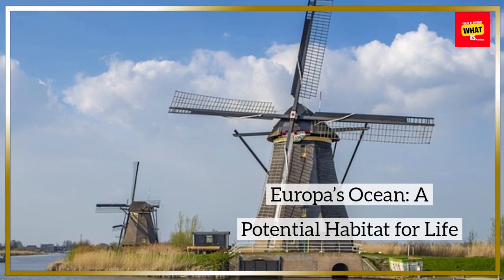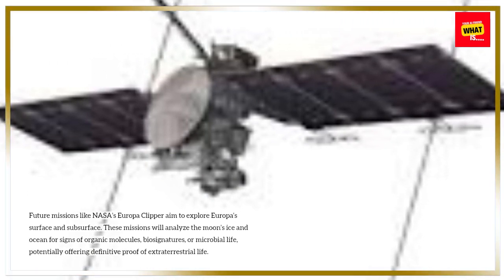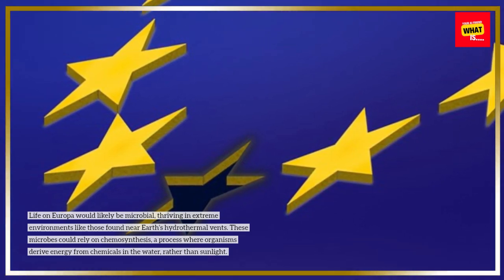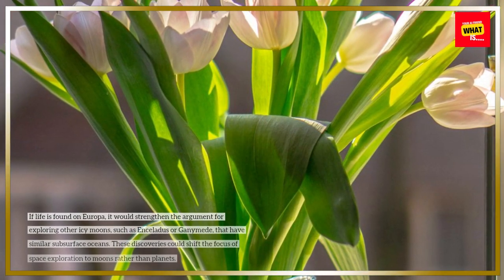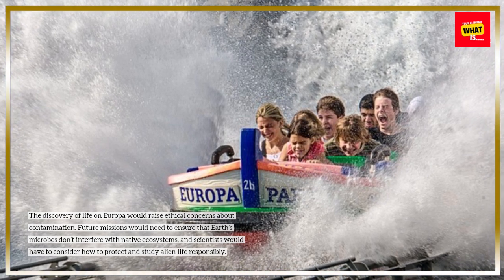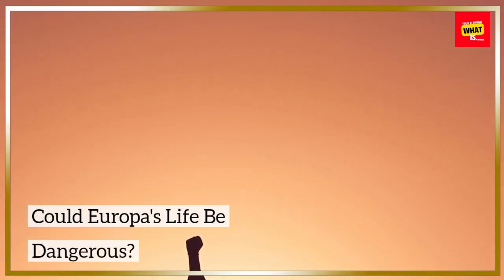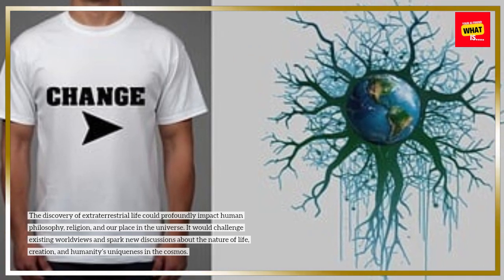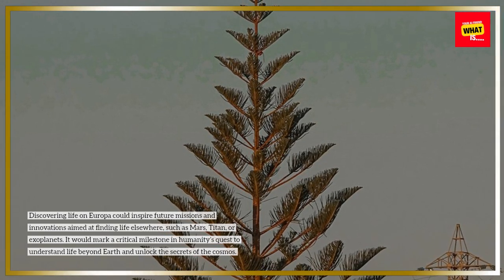What Happens If We Find Life in the Oceans of Jupiter's Moon, Europa?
Imagine discovering life in the subsurface oceans of Jupiter's moon, Europa. Explore the potential implications for astrobiology and space exploration.